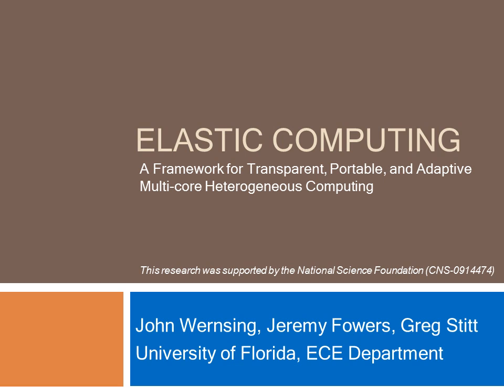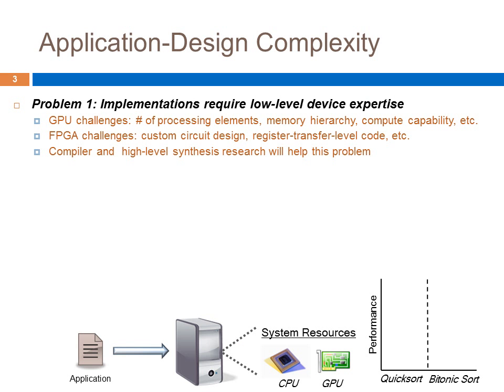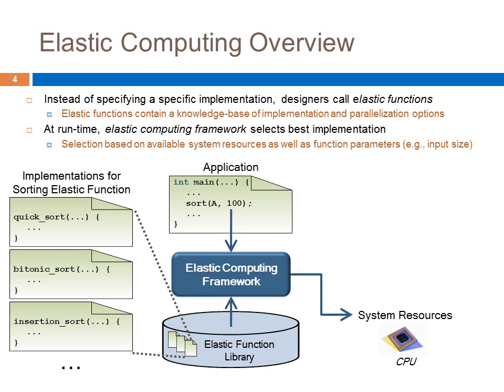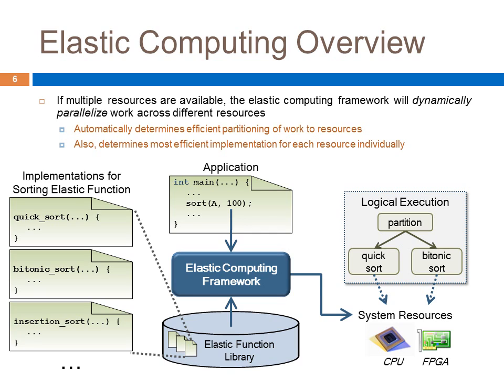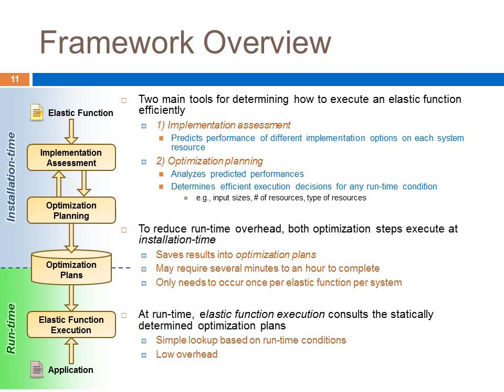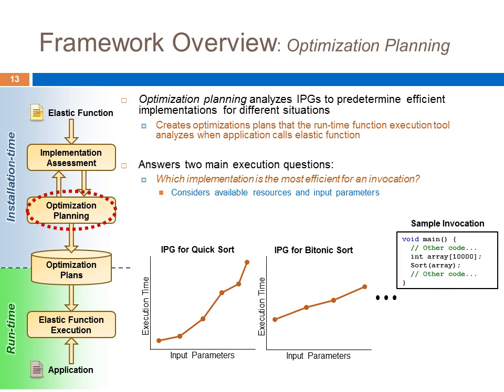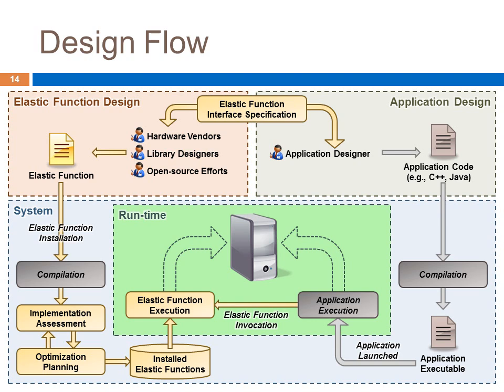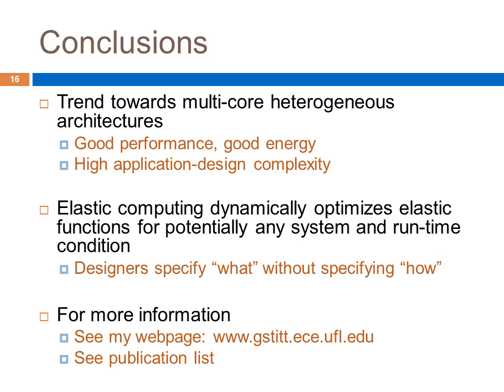Elastic Computing Overview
An overview of elastic computing research. Elastic computing is an optimization framework for multi-core heterogeneous systems that provides an auto-tuning function library that automatically chooses between different algorithms, parallelizations, optimizations, etc. based on available system resources.

Students:
John Wernsing (Ph.D. University of Florida, now at Google)
Jeremy Fowers (Ph.D. Student, University of Florida)

Faculty:
Greg Stitt (University of Florida)